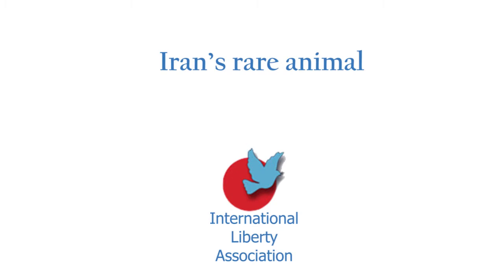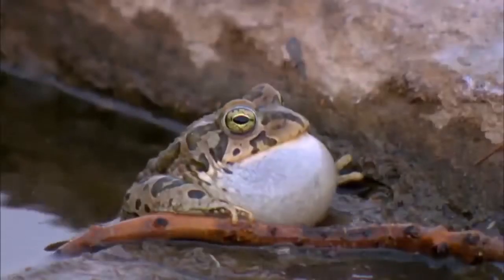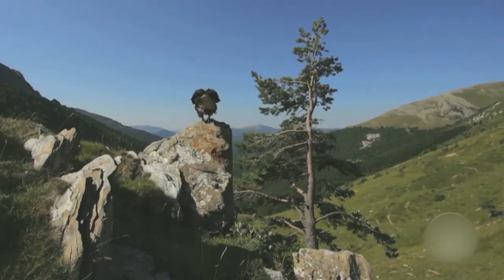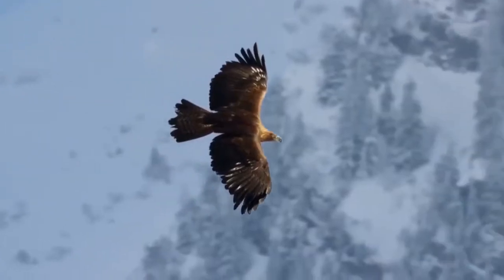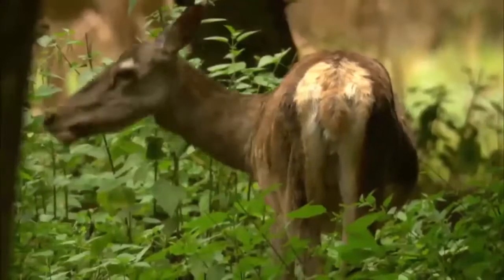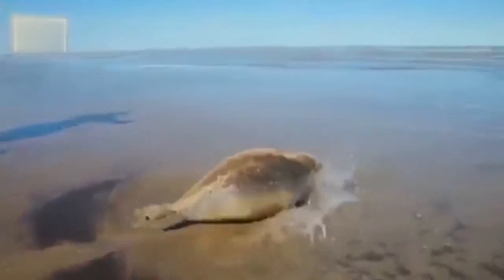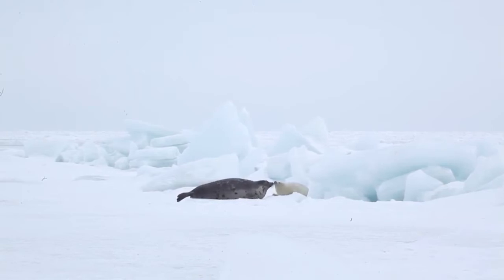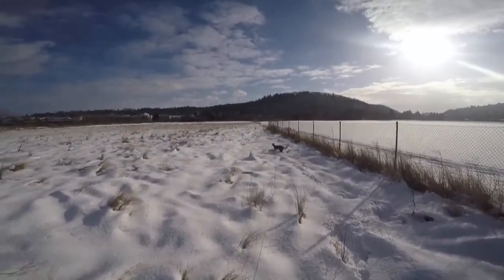Iran's rare animals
International Liberty Association -Uk